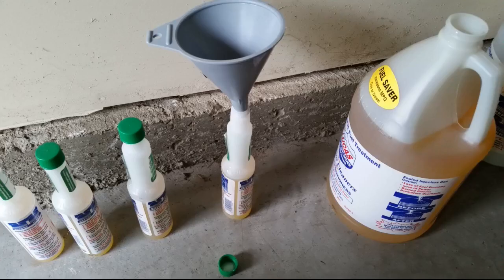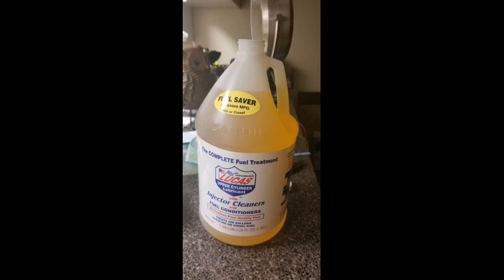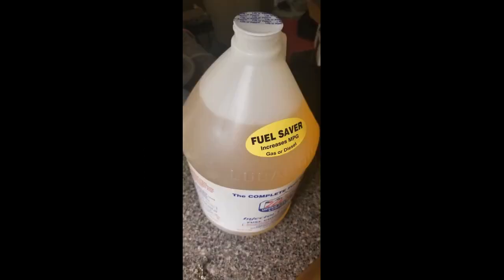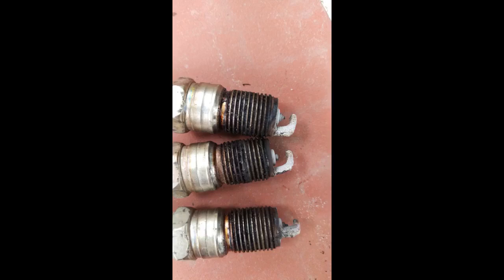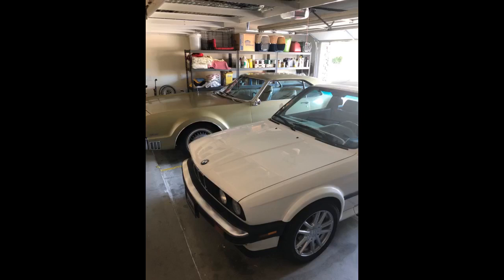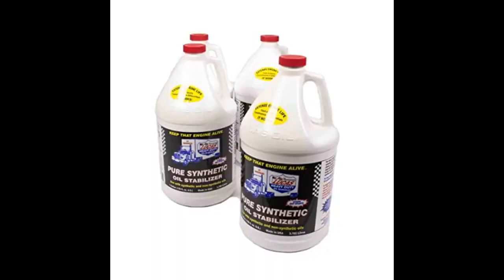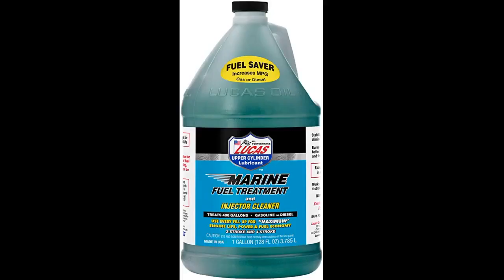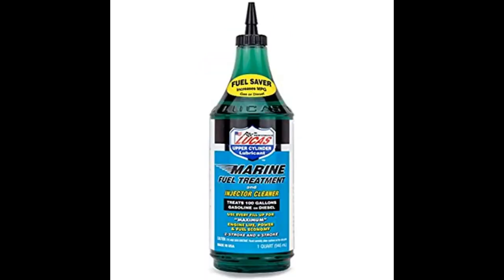Lucas LUC10013 10013 Fuel Treatment Review